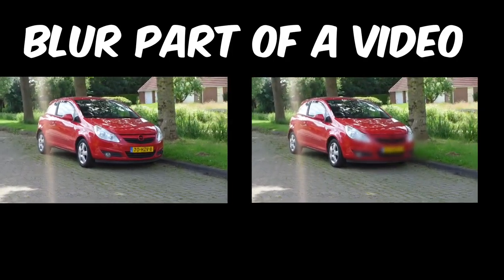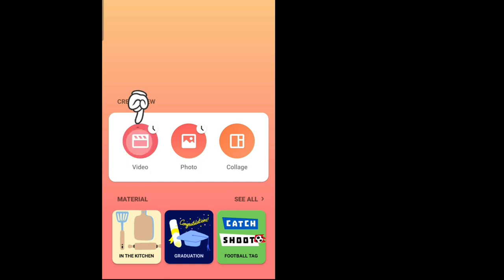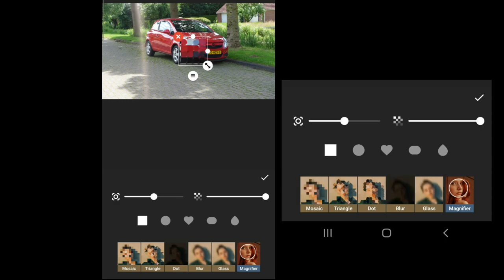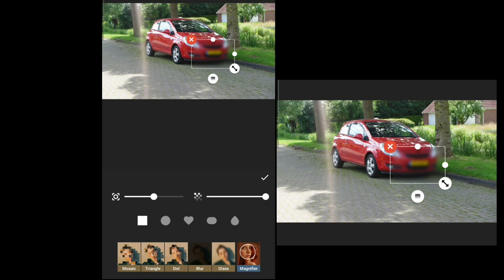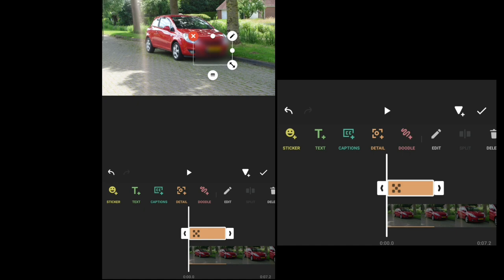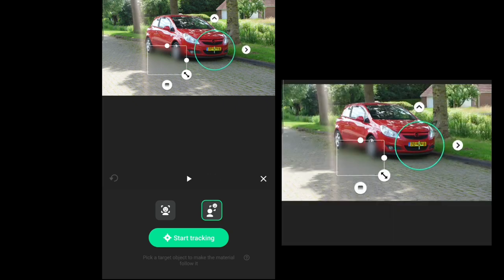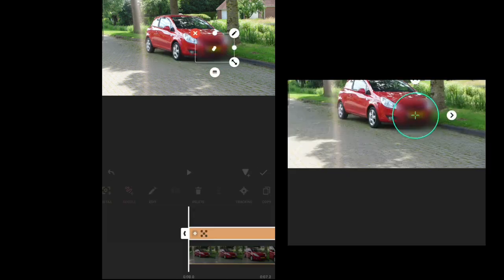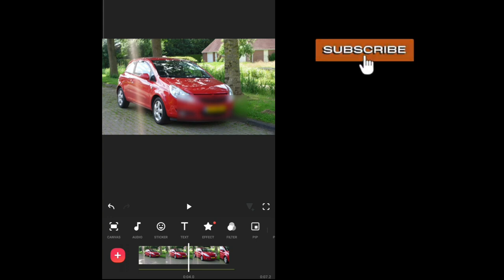How To BLUR A Part Of A Video In Inshot (Fast & easy)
How To blur a part of a video in Inshot like address, phone number, car plate number and more using the inshot video editing app on you android or iPhone